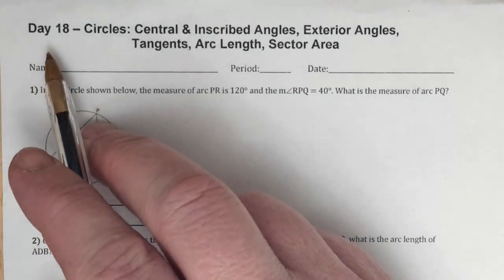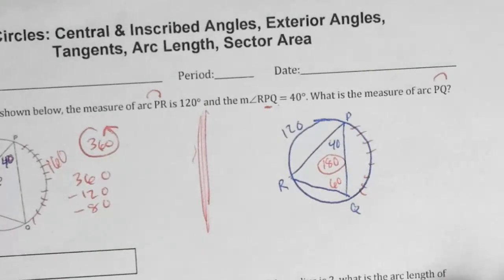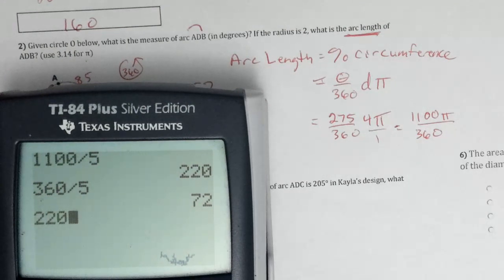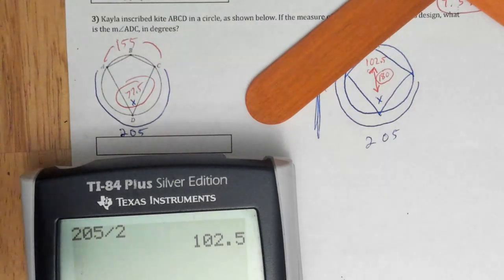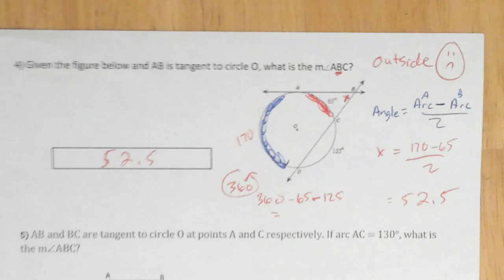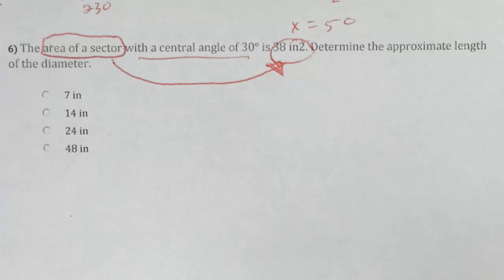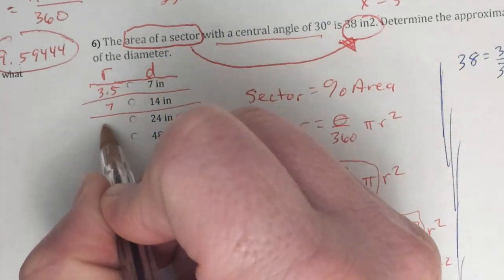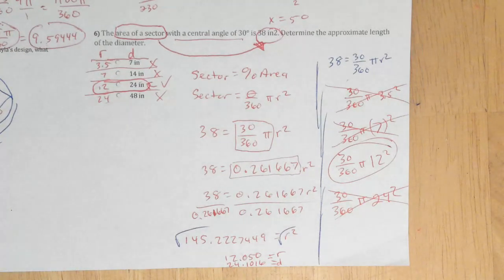Day 18 - EOC review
Circles: Central, Inscribed, Exterior, Tangents, Arc Length, Sector Area
     1 - 00:00
     2 - 03:32
     3 - 06:57
     4 - 09:00
     5 - 11:23
     6 - 13:30